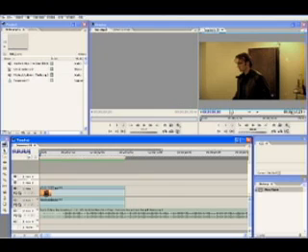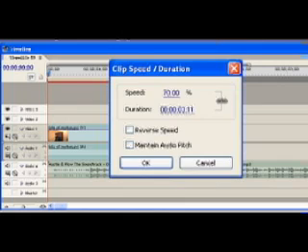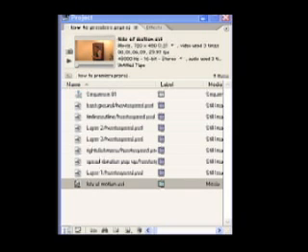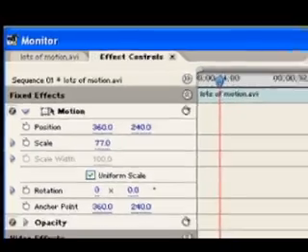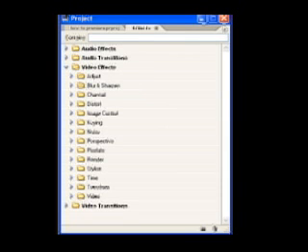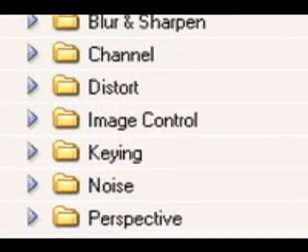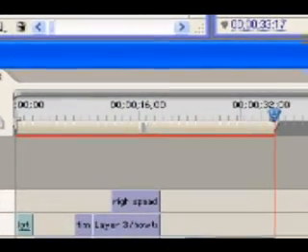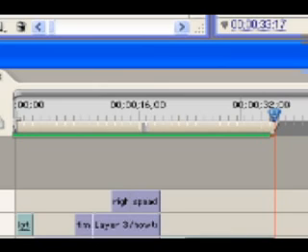Slow motion and Contrast in Premiere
This ia a little video to help people get started with Premiere Pro.  In this I show how to make a video clip slow motion and how to add Brightness and Contrast.